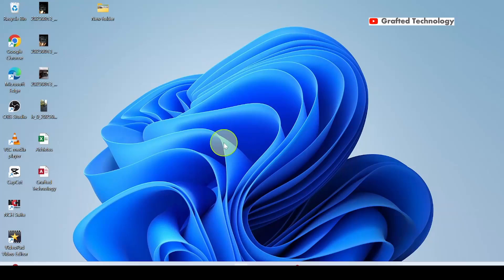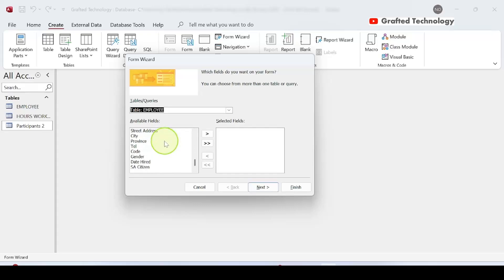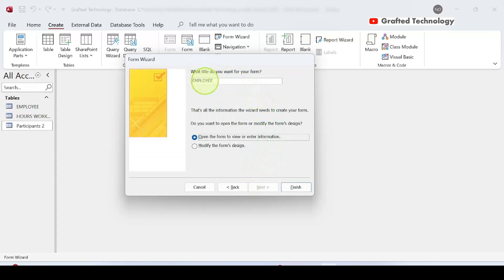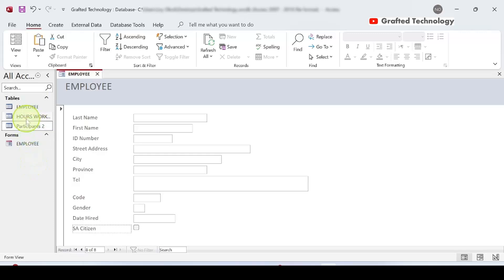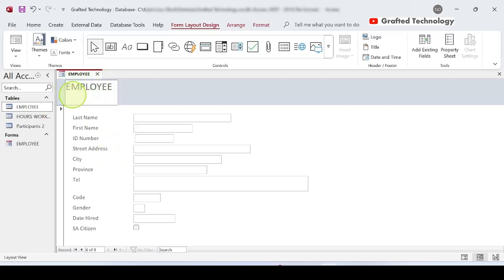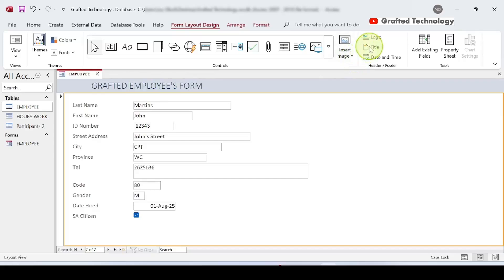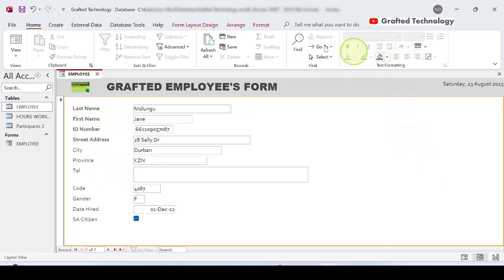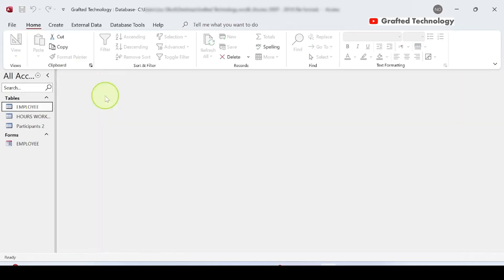How to Create a Form in Microsoft Access Using Form Wizard - Step by Step 2025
Learn how to create a form in Microsoft Access using the Form Wizard—step by step (2025). In this beginner-friendly tutorial, we will turn your table or query into a clean data entry form in minutes. You will see how to pick fields, choose the best layout (Columnar, Tabular, Datasheet, or Justified), apply a theme, and open in Form View or modify in Layout View/Design View.

Best Mic for YouTube/Content Creation
BOYA BY-M1 (Amazon)
KUKIHO Mic-01 (Amazon)
Rode VideoMicro II (Amazon)
Rode VideoMicro I (Amazon)
RØDE VideoMic GO (Amazon)
DJI Mic 2 (Amazon)
RØDE Wireless GO III (Amazon)
Logitech Creators Blue Yeti (Amazon)
Shure MV7 (USB/XLR) (Amazon)
Podcast Equipment Bundle for 4 (Amazon)

Best Laptop for productivity
Best Premium:
ThinkPad X9 15 (Best Premium Windows) (Amazon)
MacBook Pro 14 M5-Series (Best Premium Overall) (Amazon)

Best Budget:
• HP OmniBook 5 14 (Amazon)
• HP OmniBook 5 16 (Amazon)
• HP OmniBook 5 Flip 14 (Amazon)

Best Budget Gaming:
• Lenovo LOQ Gaming Laptop (RTX 5050) (Amazon)

Best Value Gaming:
• Lenovo Legion 5i (Amazon)

Best Premium Gaming:
• Lenovo Legion 7i (Amazon)

Best 14 Inch Gaming:
• ASUS TUF A14 (Amazon)

Best 16 Inch Gaming:
• ASUS Strix Scar 16 (Amazon)

Best 18 Inch Gaming:
• Dell Alienware 18 Area 51 (Amazon)

Best Value:
• MacBook Air 13 (Amazon)
• MacBook Air 15 (Amazon)